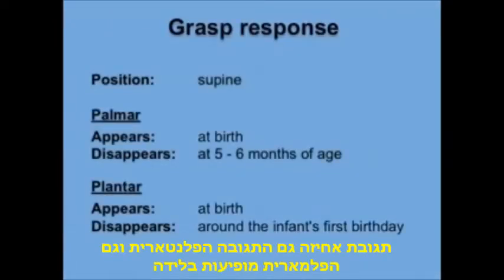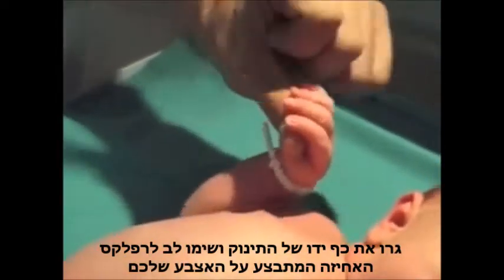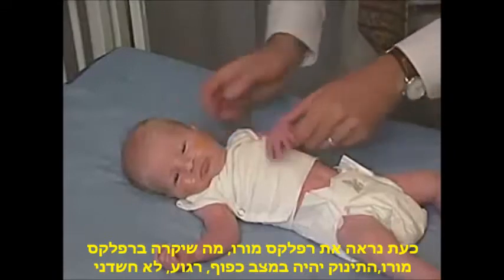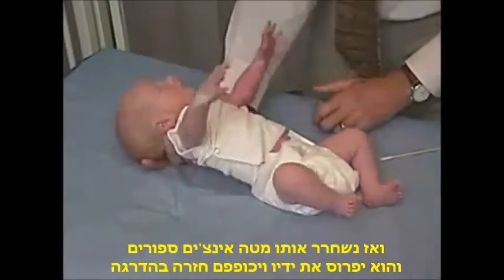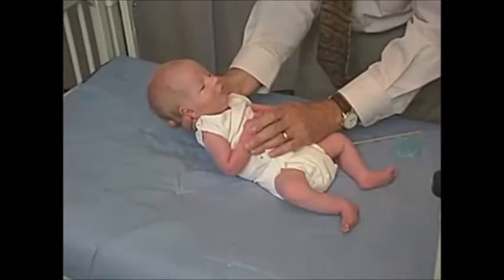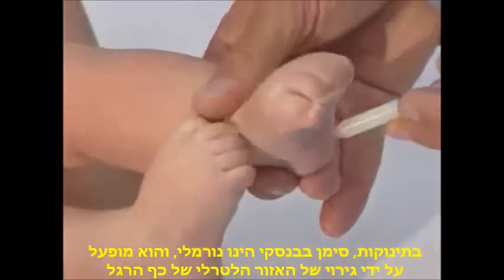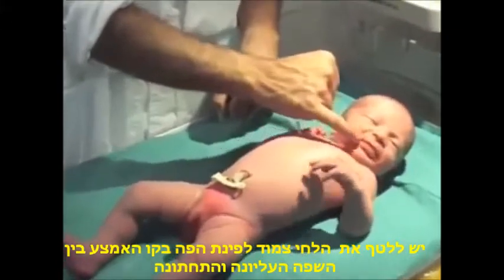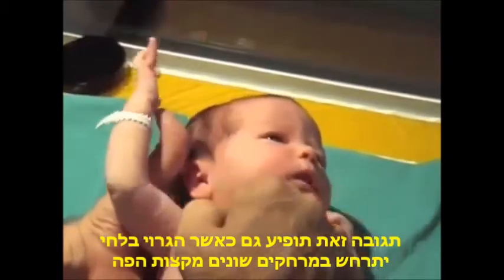רפלקסים פרימיטיביים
תרגיל 1 בהתפתחות מוטורית, וינגייט ד"ר אורלי יזדי-עוגב